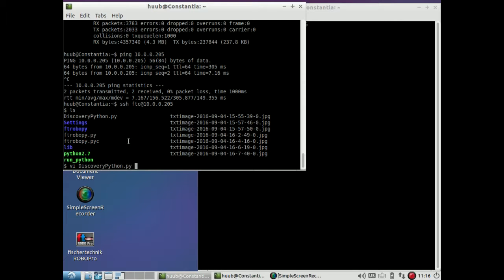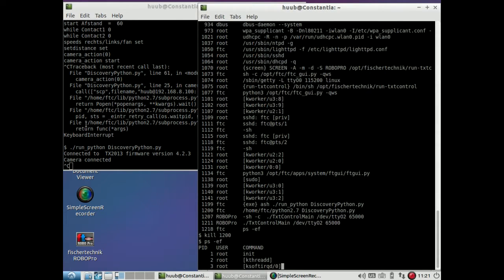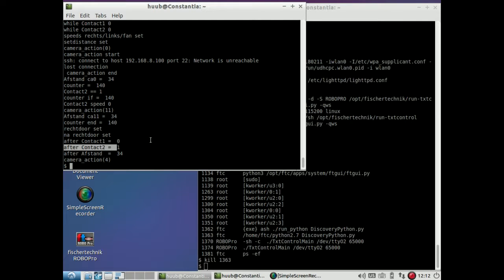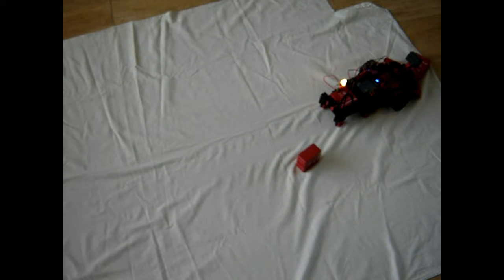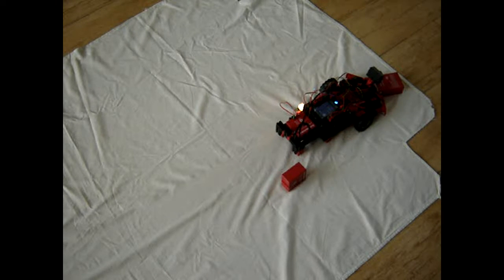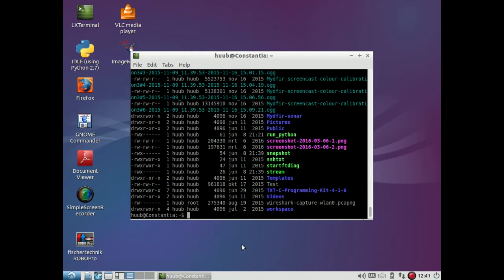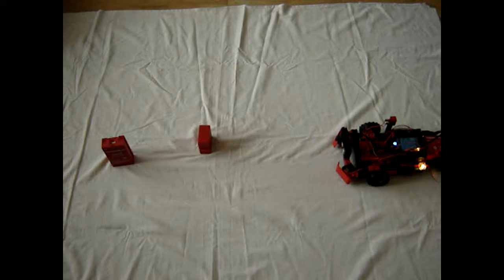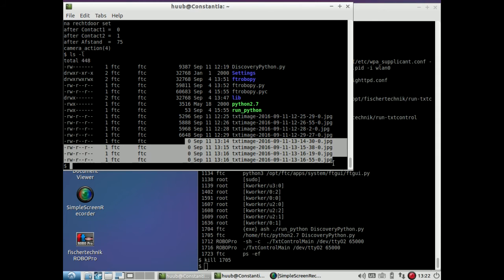fischertechnik TXT controller: Discovery using Python2.7 ep. 44 - sonar & touch sensor, comm. kernel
See also the 16 September 2016 blog for more info.